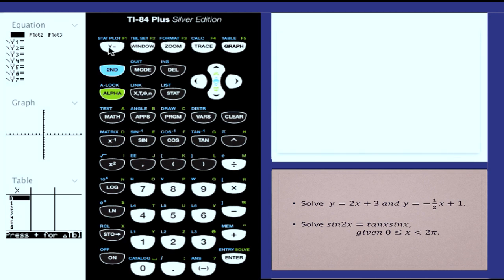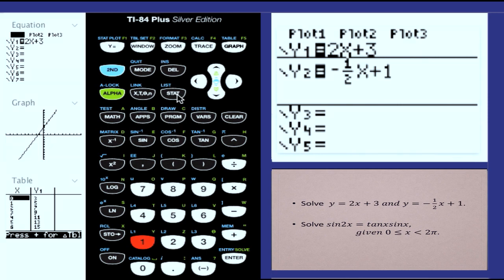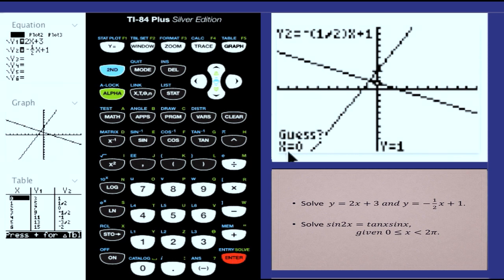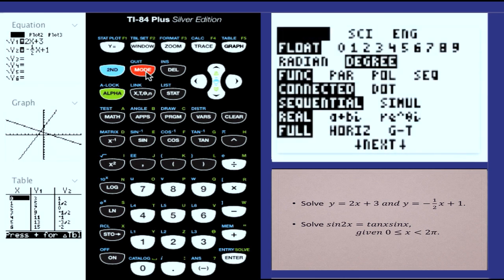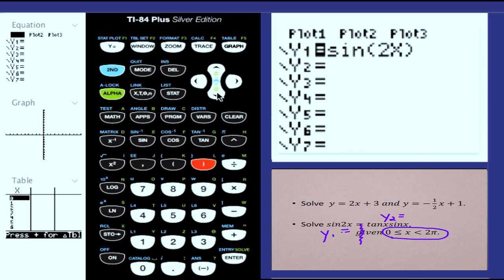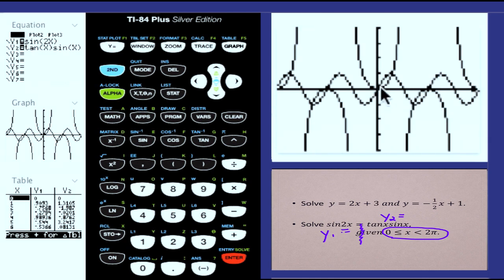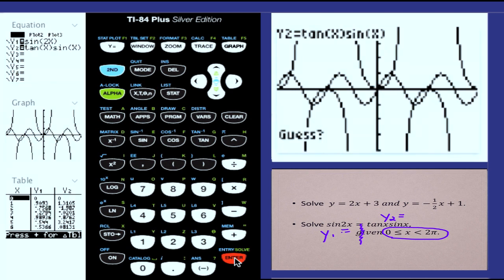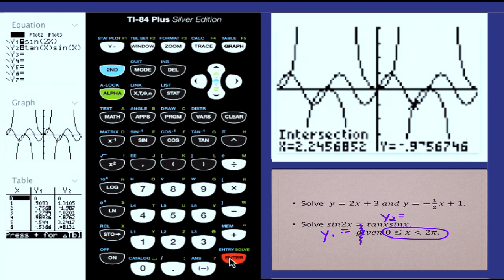Calculating the Intersection Points for Two Equations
A.REI.7
Solve a simple system consisting of a linear equation and a quadratic equation in two variables algebraically and graphically. For example, find the points of intersection between the line y = –3x and the circle x2 + y2 = 3.